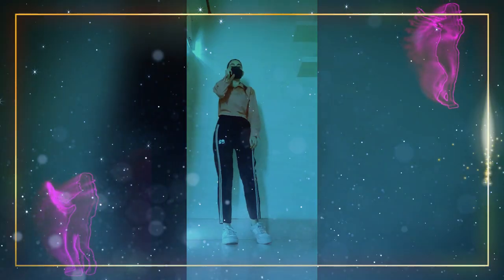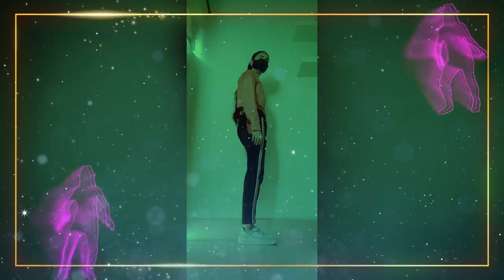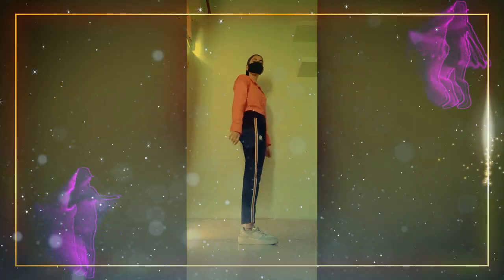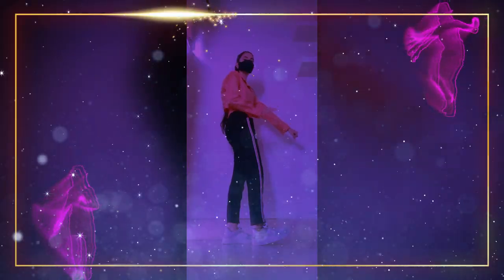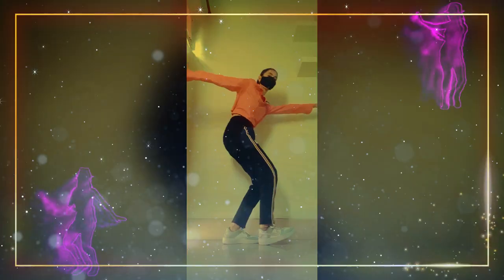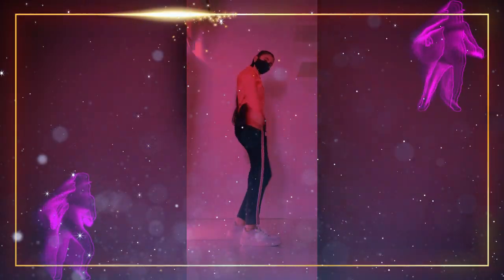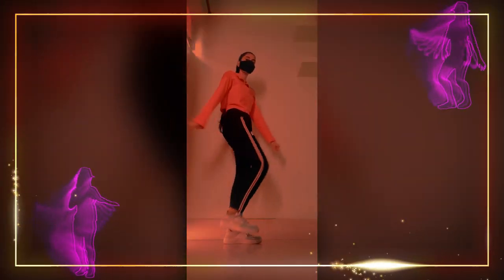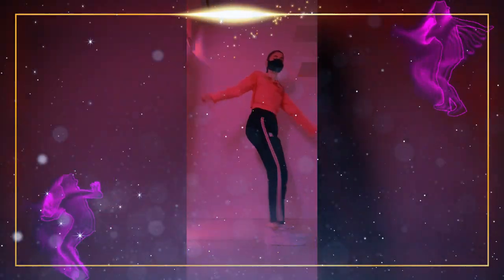RUN BTS Dance Explained | Easy Tutorial | Step by Step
Let's dance, dance and only dance 💃💃.

Hi Guys! Let's break the dance floor with the help of this Dance tutorial on RUN BTS. So let's join with me.